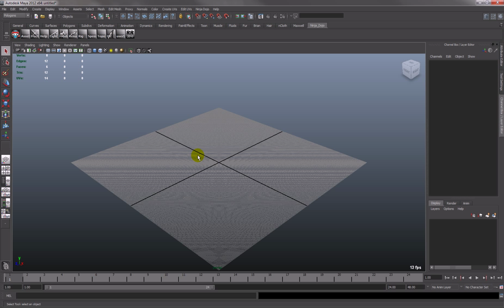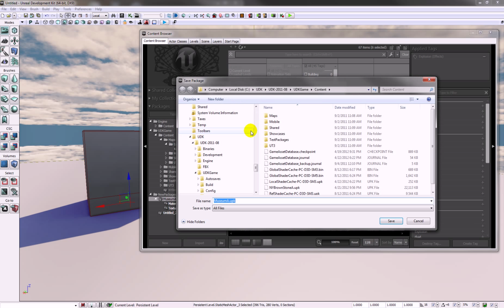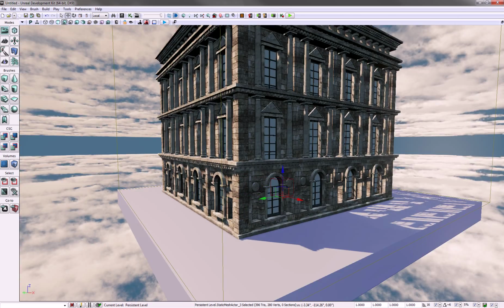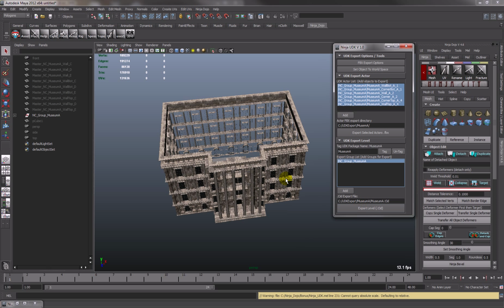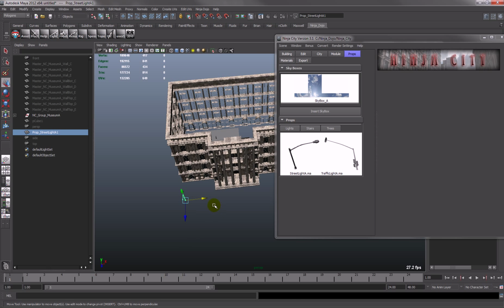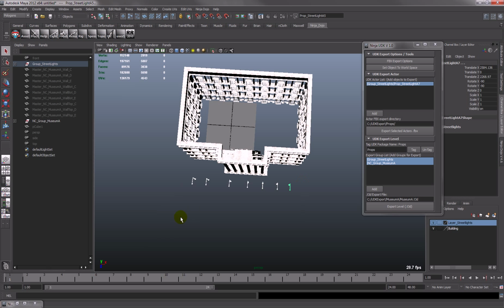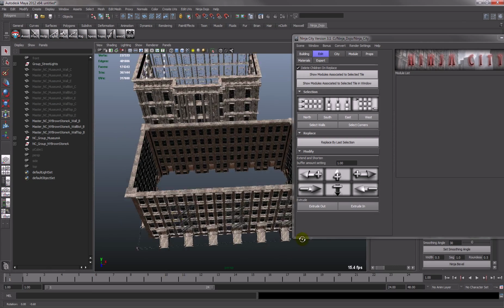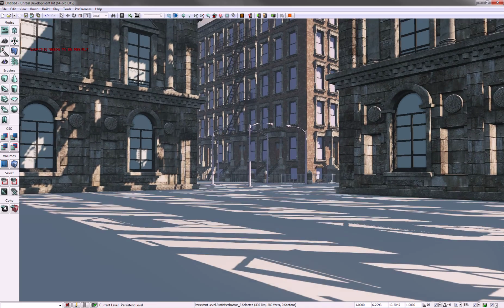NinjaUDK_NinjaCity.avi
Maya to UDK